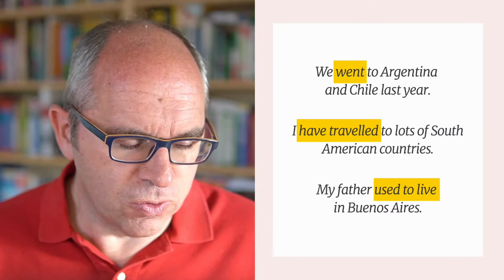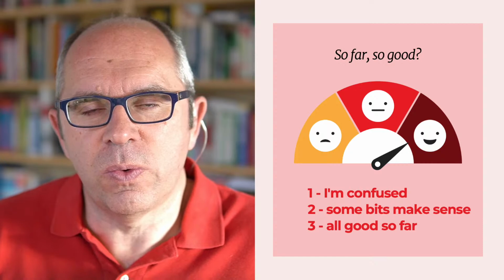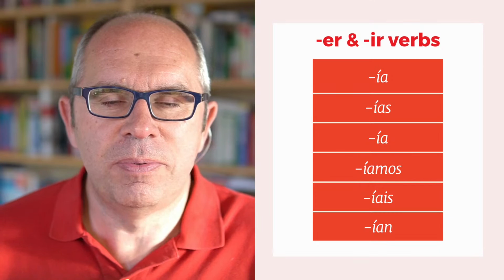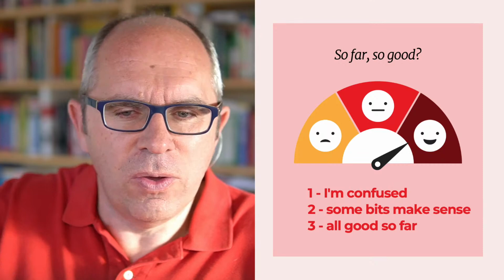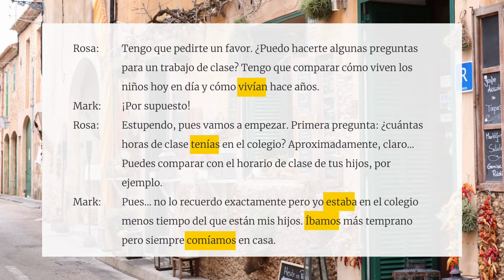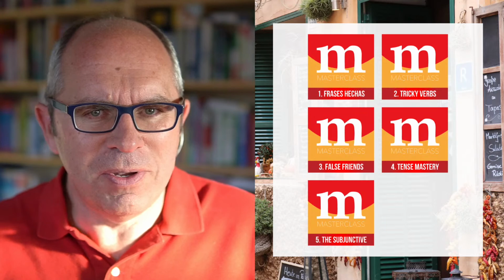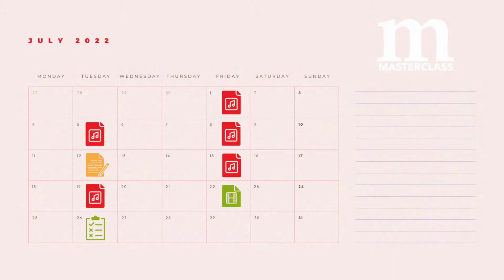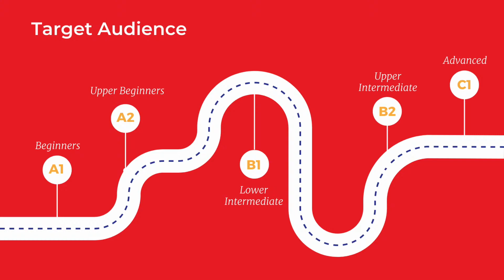Perfect your Imperfect Tense in Spanish - a Masterclass Live Webinar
Are you confused about the imperfect tense in Spanish? How to form it? When to use it? In this sample Masterclass lesson based on the Coffee Break Spanish Masterclass course, Mark will explain exactly when the imperfect tense is used and compare it with other Spanish tenses in the past. The Coffee Break Spanish Masterclass begins on 1st July and spaces are filling up quickly! Find out more about how you can take your Spanish to the next level in the next six months during this webinar.